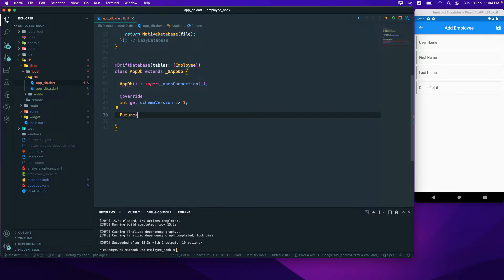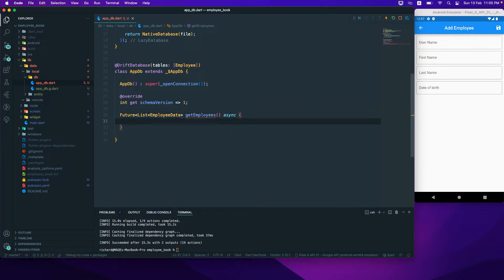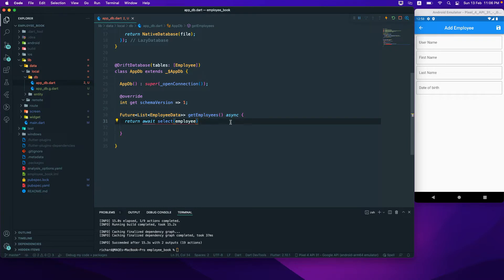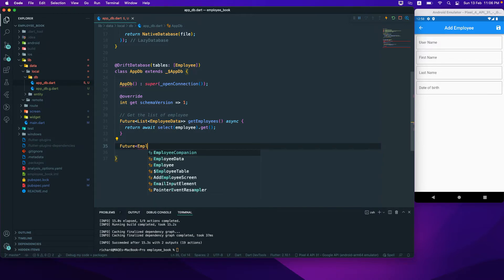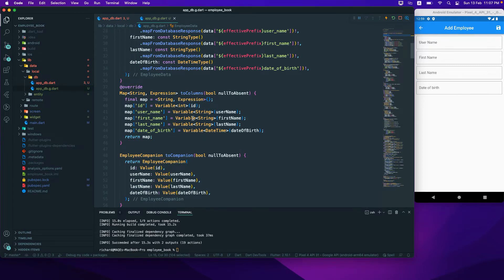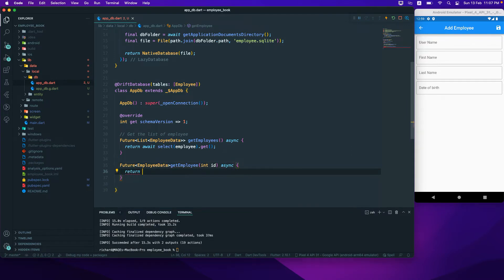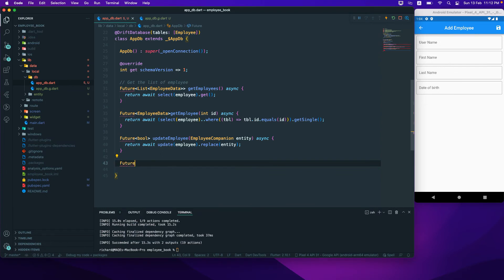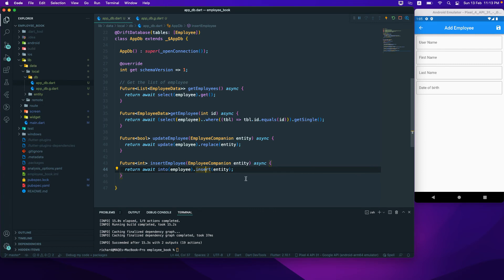Flutter | SQLite | Drift : 10. Write Database Query